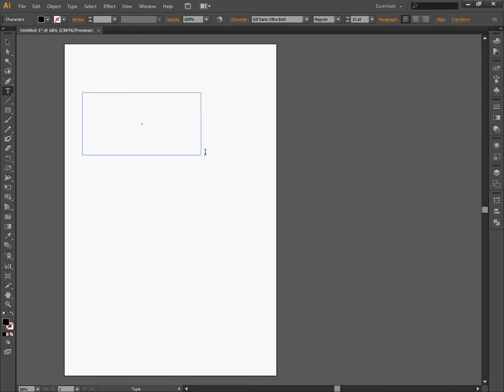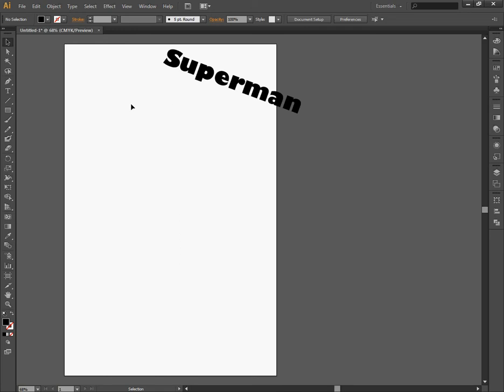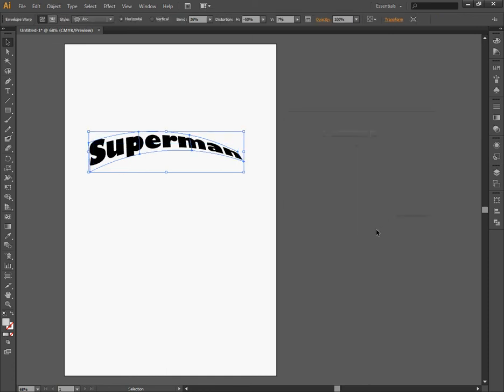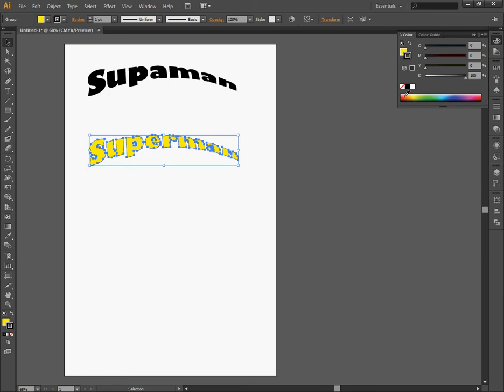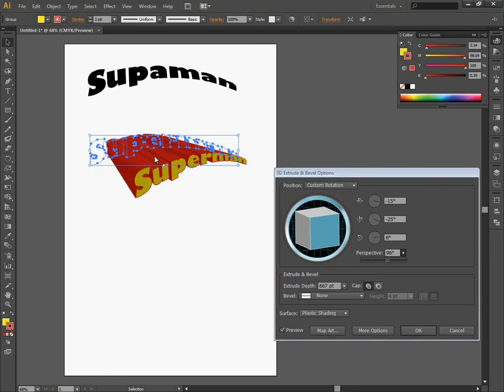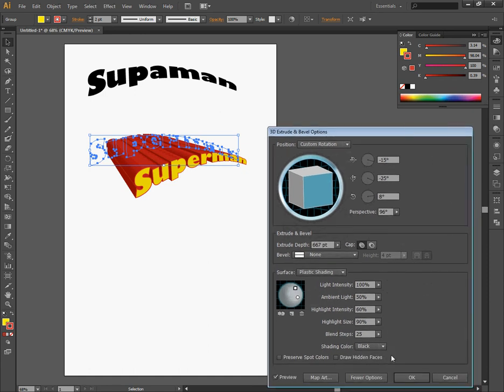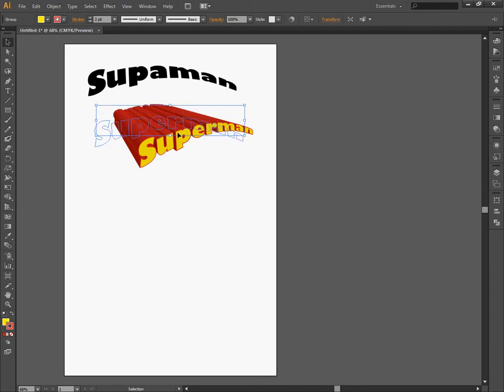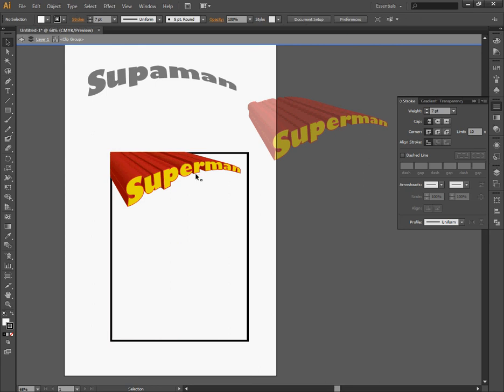How to make dynamic text in Illustrator